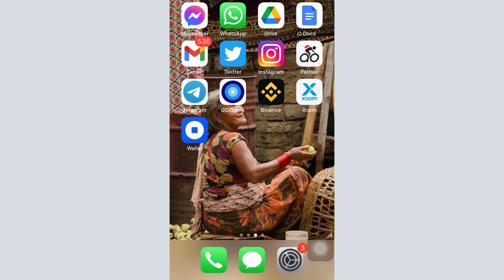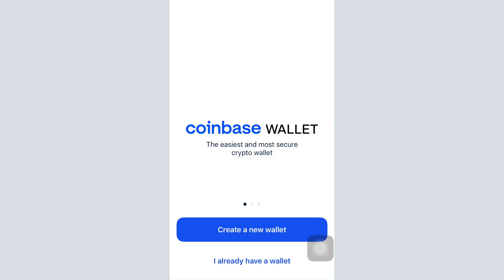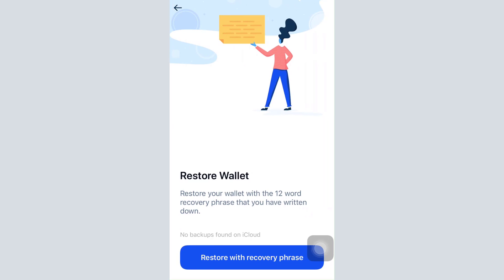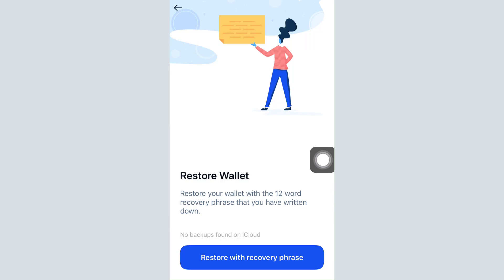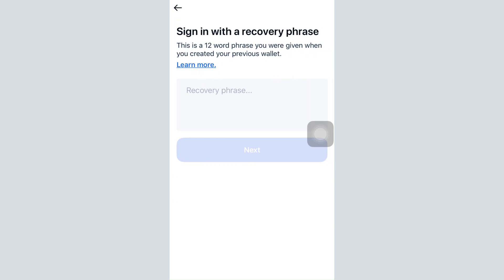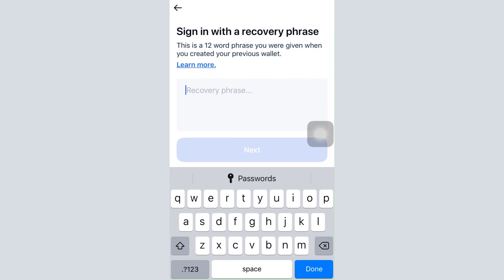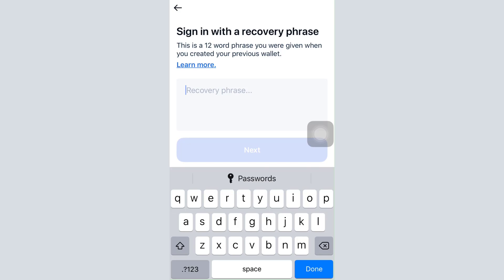How to Login to Coinbase Wallet App 2021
In this tutorial video I will quickly guide you on how you can login to your Coinbase account. Follow the step by step instructions to get logged in to your account.

Tap on the ‘Sign In’ option to begin logging in to your account.
Enter the 12 word recovery phrase.
Tap on the ‘Sign In’ button to login to your account.

How do I recover my Coinbase wallet?

How do I use Coinbase wallet?

What is my Coinbase Wallet username?

Is my Coinbase account a wallet?

How do I log into my Coinbase account?